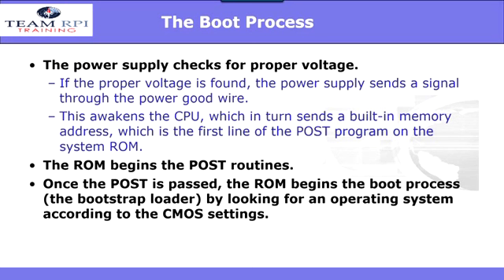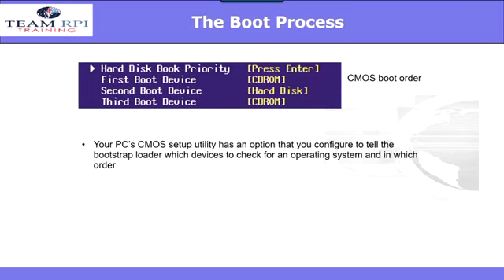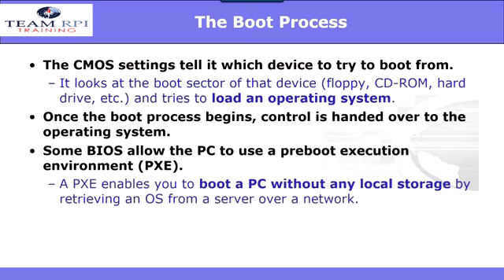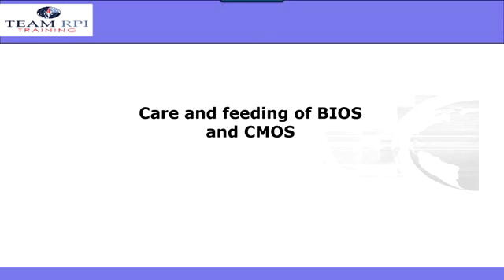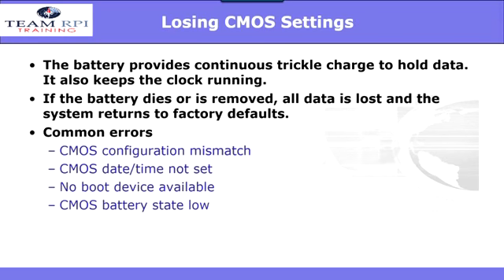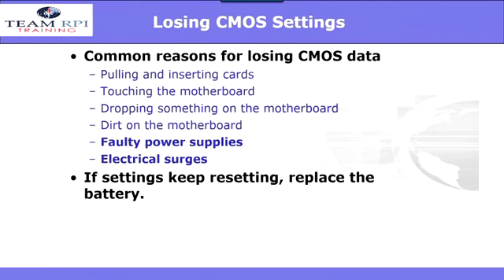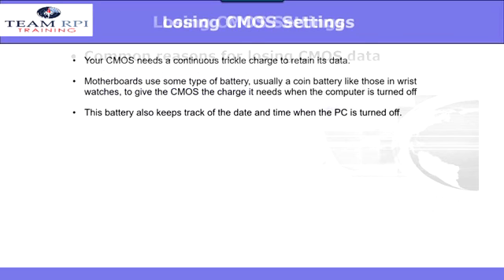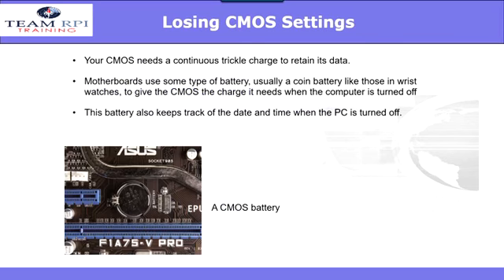Pass the A+ The 1st Time | A+ Software Essentials | Chapter 8 The BIOS l ARECyber LLC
In this lesson, students will learn how to identify various buses, distinguish between different bus functions, install expansion cards, and manage IRQs, DMAs, and I/O addresses. By the end of the lesson, the students should be able to do the following:

Explain the function of the BIOS.
Distinguish among various CMOS setup utility options.
Describe option ROM and device drivers.
Troubleshoot the power-on self-test (POST).
Maintain the BIOS and CMOS properly.

For a limited time we are offering FREE cybersecurity training. The PC Essentials video series will help prepare you for the CompTIA A+220-801 and 220-802. It is the ultimate video training package for today's A+ candidate! Author and instructor M. Charles Redman offers hours of expert, step-by-step video walkthroughs covering exam objectives for the CompTIA A+ 220-801 and 220-802 exams.